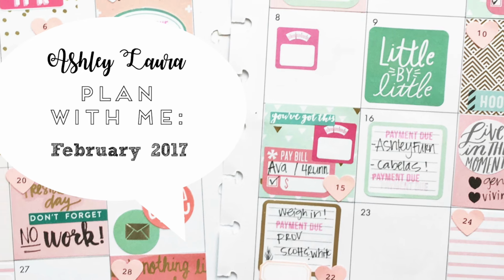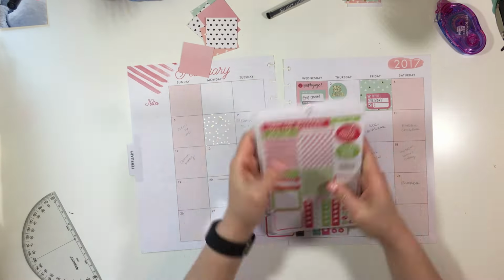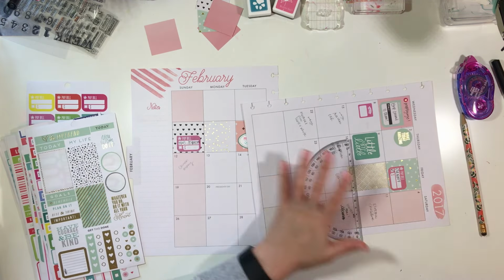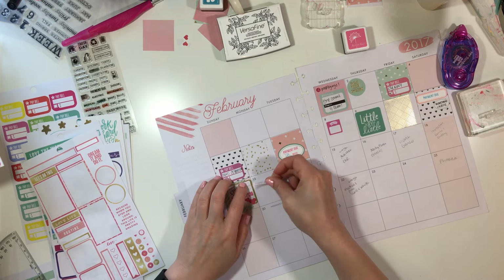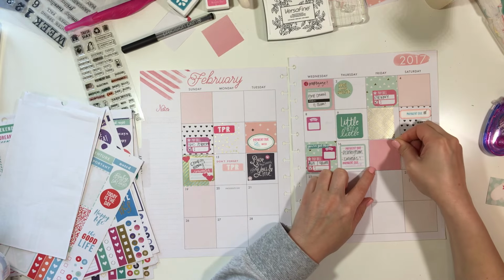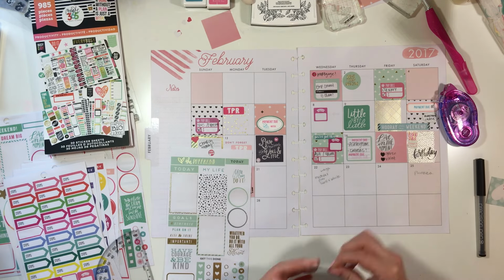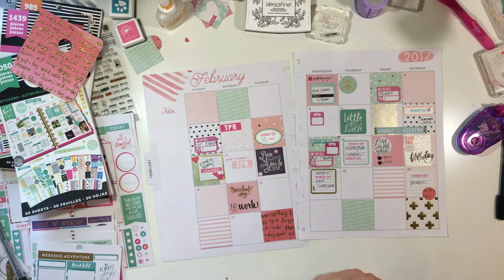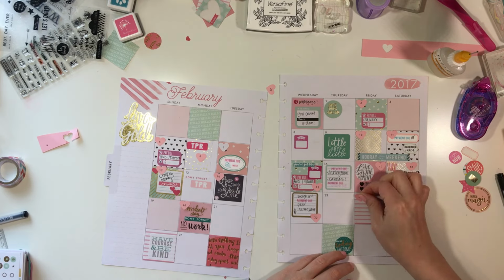Plan with Me: Feb 2017 | Ashley Laura | The Happy Planner 2017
Tombow brush pen